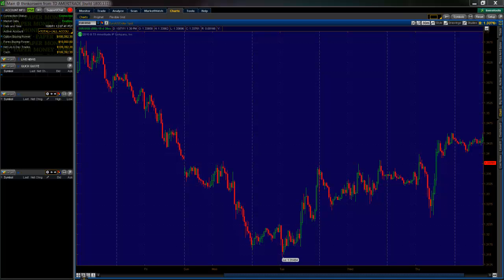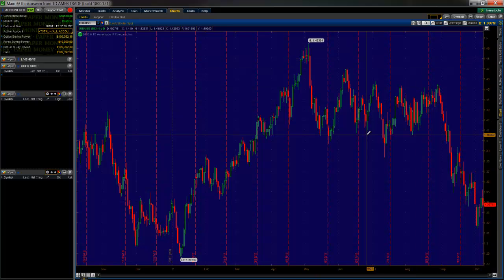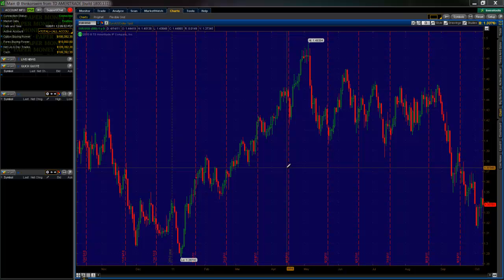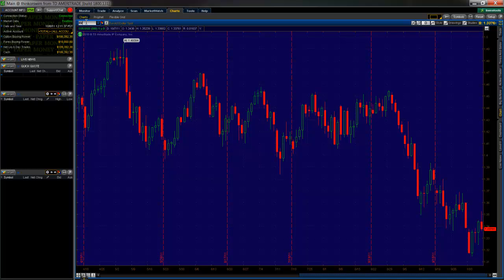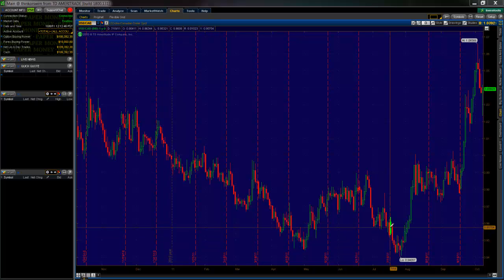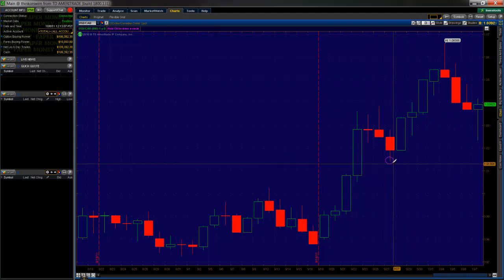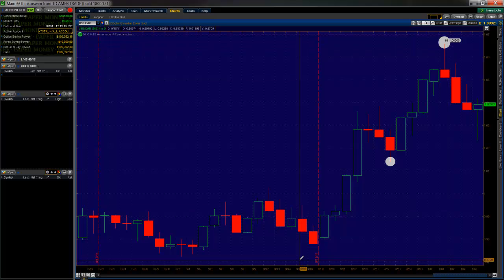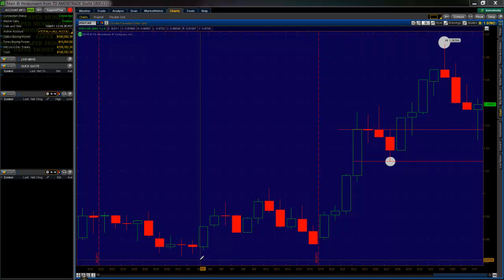my weekly high probability trade analysis video 2